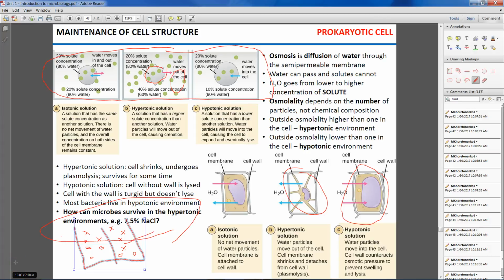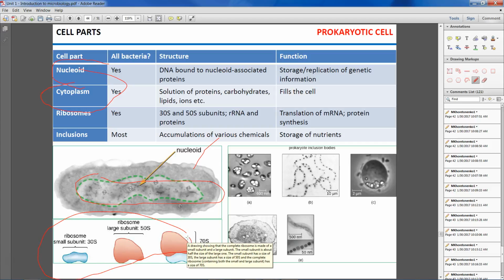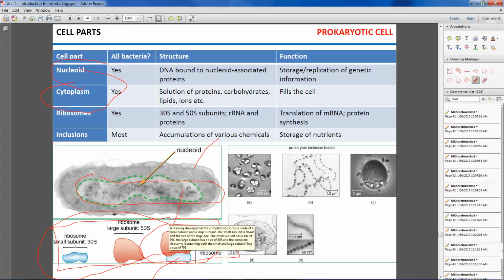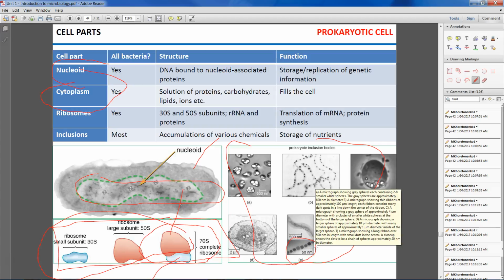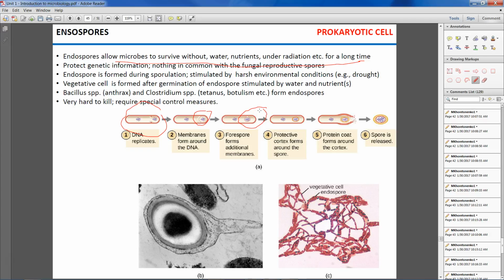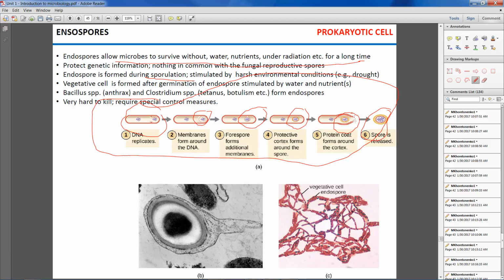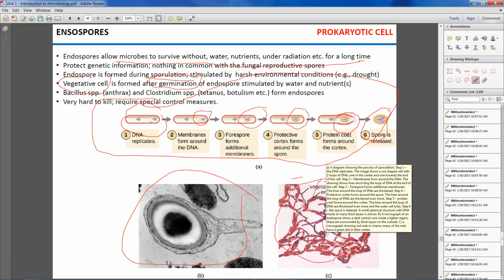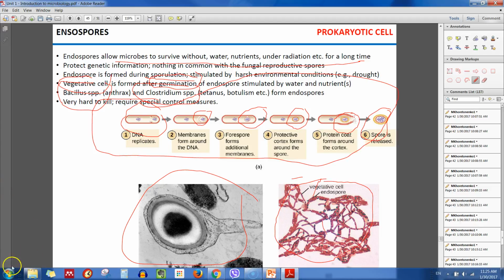Internal cellular structures MW 013017